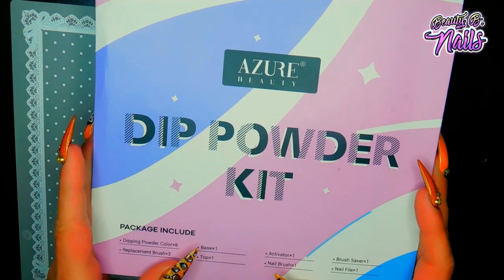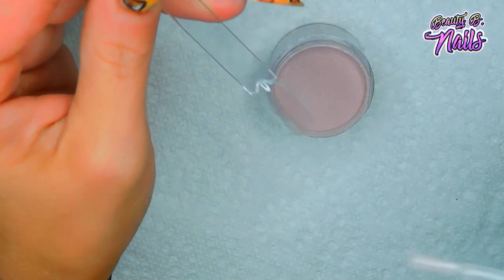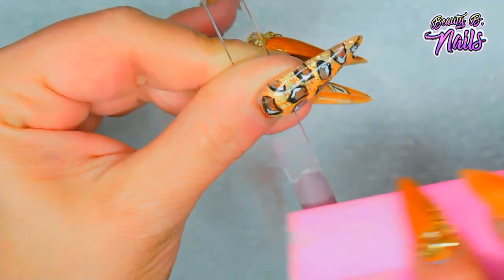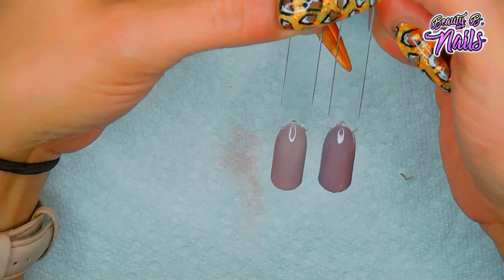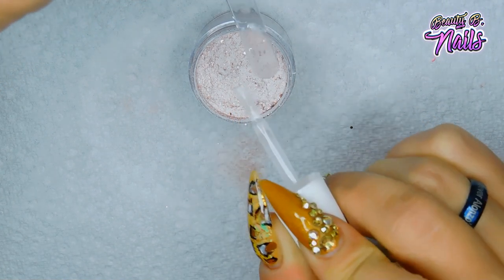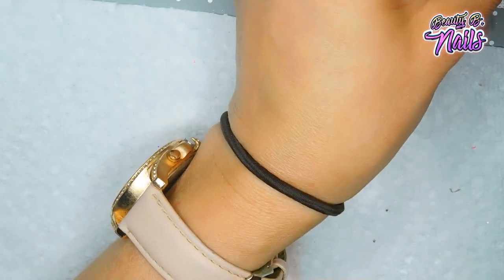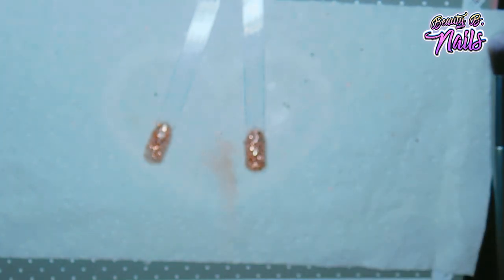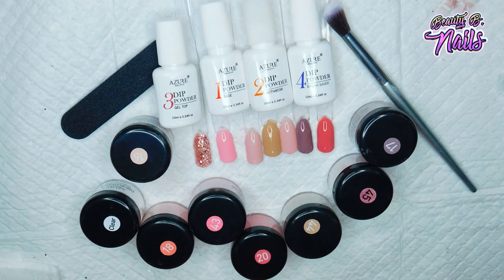Modelones Dip Powder kit!!!! Do It Yourself At Home..NAIL TUTORIAL!!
Makartt  Ambassador 15%
Code: BeautyB

FNXFIT
FNXFIT 15%
BeautyB15

Code: Melinda30

Pottle 10%
Code: Conley

Kadsnailart
KADSRUFF

10% Code for Maniology
 BEAUTYBNAILS10

Sxc Polygel